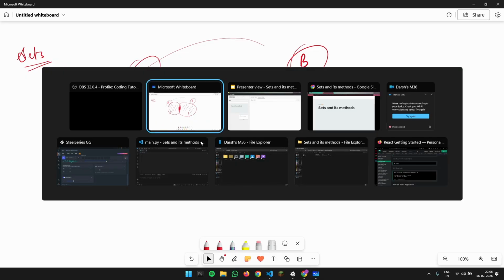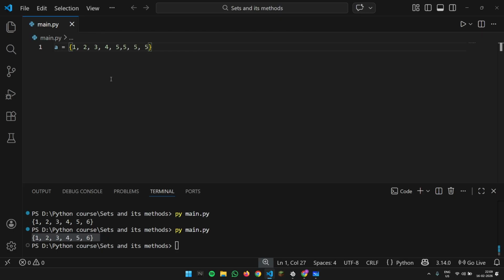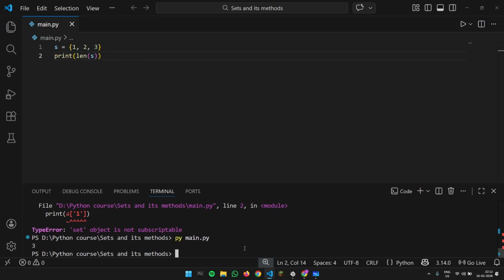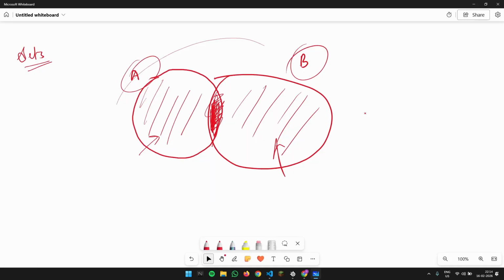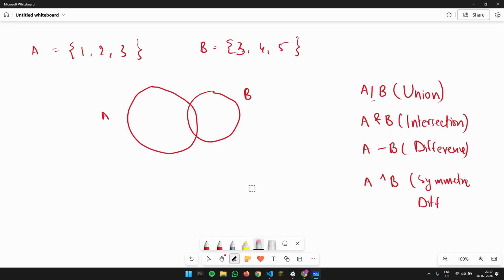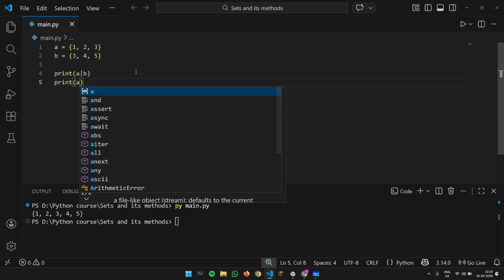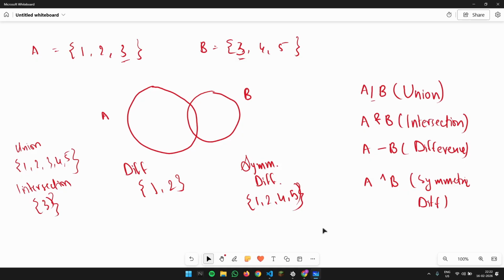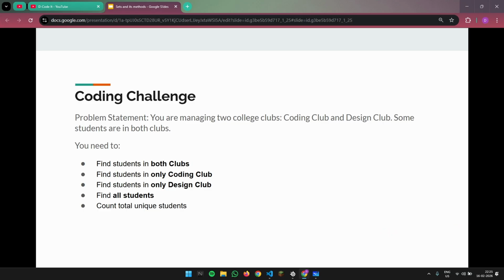Python Course for Absolute Beginners- Video 7 | Sets and its Methods